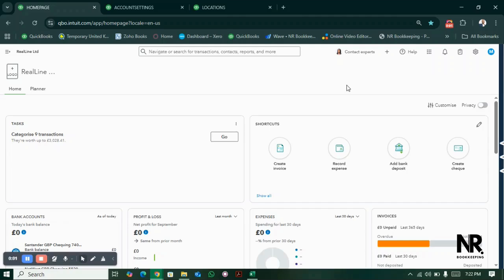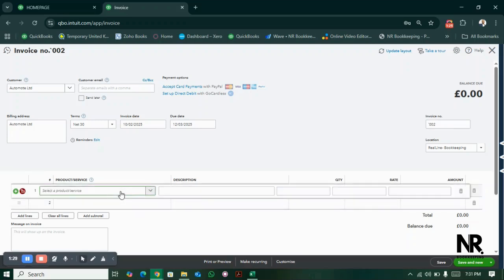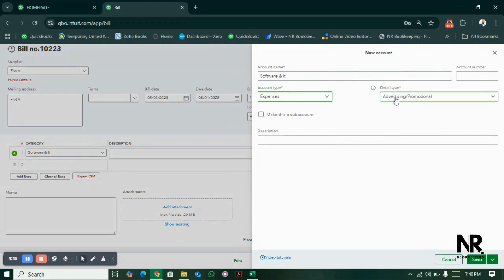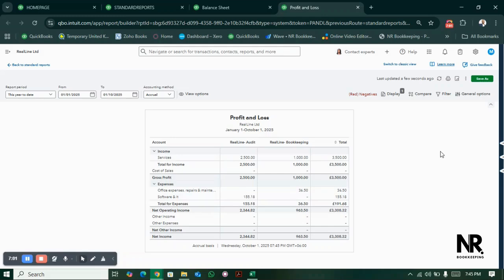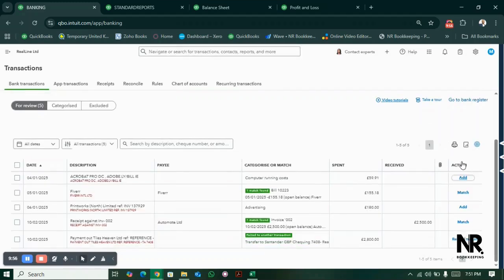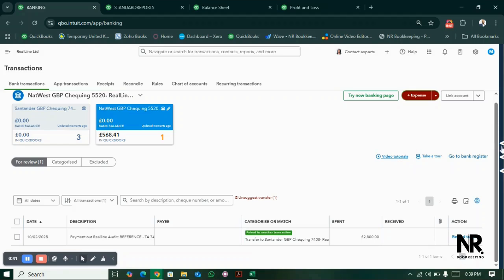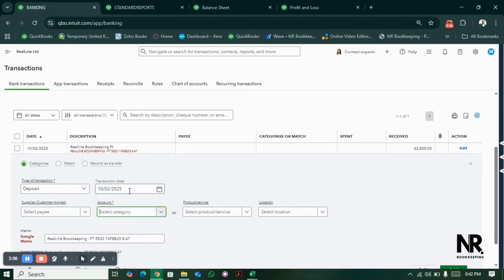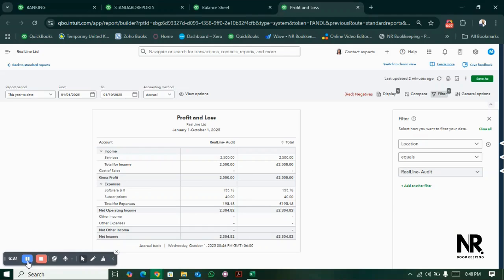Multiple Business Entities Under One QBO Subscription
Managing multiple businesses doesn’t have to mean juggling multiple QuickBooks Online (QBO) subscriptions. In this video, we’ll show you how to maintain records for multiple entities under a single QBO subscription.

📌 What you’ll learn:
🟢 Can you manage multiple businesses in one QBO account?
🟢 Best practices for keeping records organized.
🟢 Tips for handling reports, reconciliations, and transactions across entities.

Whether you’re a small business owner, entrepreneur, or bookkeeper, this guide will help you save costs while keeping your financial records structured and efficient.